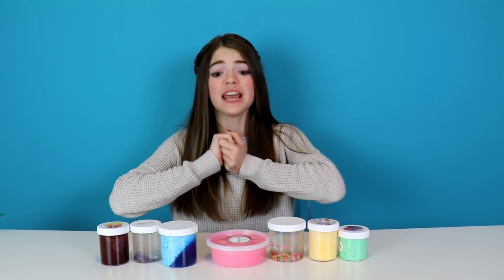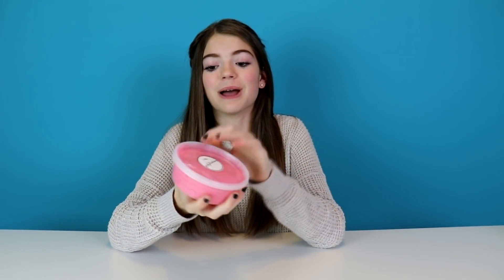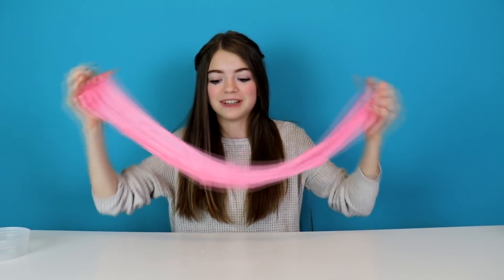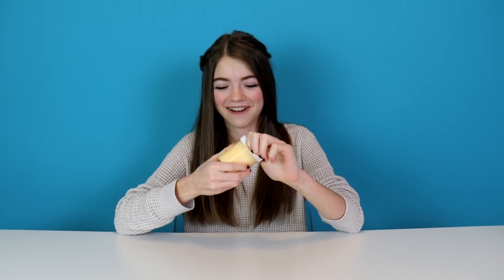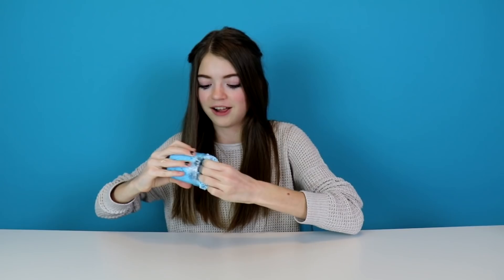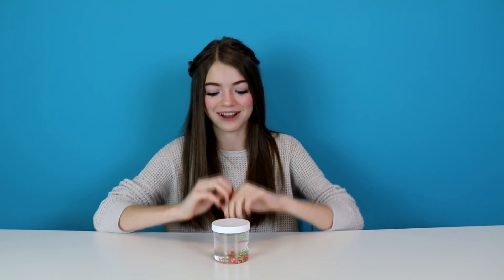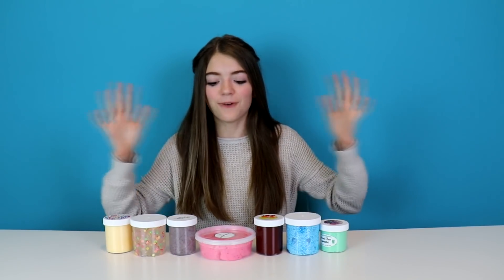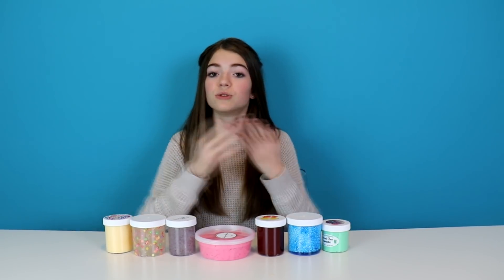FAMOUS INSTAGRAM SLIME Tested!! / JustJordan33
I test out several famous Instagram slimes including, Snoop Slimes, Peach Slime Bakery,  Slimey Cereal, Scented Slime by Amy, Artistic Slimes and Raindrop Slime.

If you want to be a JordieSquad member and receive the shout out of the week do this

Comment on my Instagram Pics

I will be choosing one person to receive the shout out of the week.

Did you enjoy this video?  Here are some other videos I think you might like.

Musical.ly: justjordan33

XOXO
-Jordan